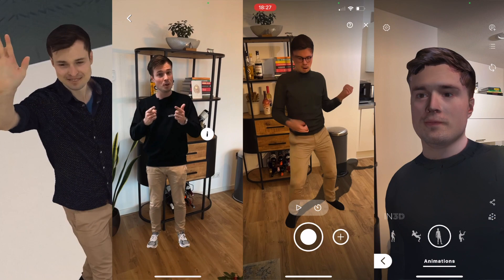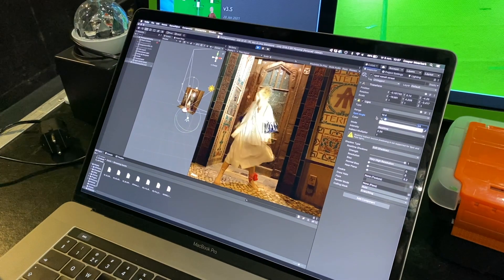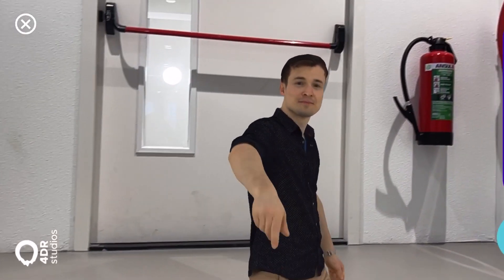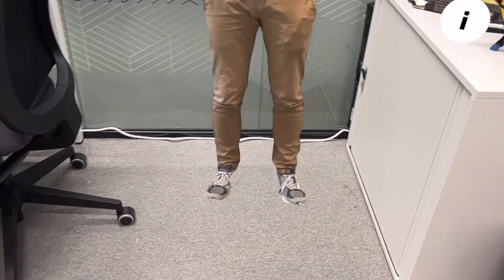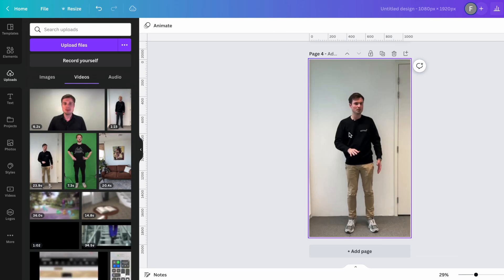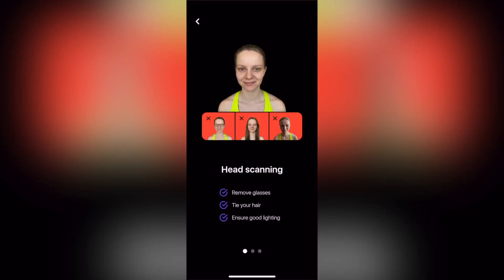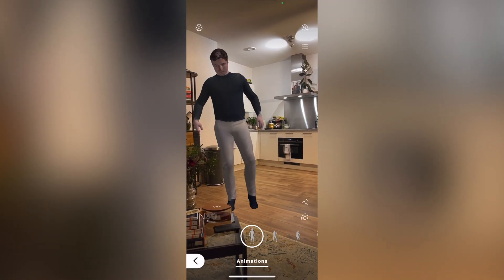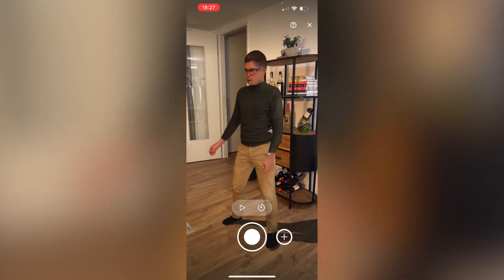Create A Copy Or Hologram Of Yourself - How To Use Vologram, Volumetric Recording, In3D And More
Have you ever wished you could copy yourself?

Well, copying yourself might not always be a great idea, but if you really must, then watch this video until the end to discover four very different ways to achieve this. And I am not talking about cloning or getting children and raising them to be just like you, no I am talking about virtual guides and holograms.  We're gonna start with

Nr 1: Volumetric Video
This is a way of actually capturing a moving person in 3D. What you need for this is a studio with a ton of cameras to capture the subject from all angles and a green screen cylinder to chroma key the subject from all sides. It actually works a lot like photogrammetry that I talked about in my previous video, but now you create a 3D scan for each frame in the 3D video.
The end result is very realistic, but it's difficult to create, and renting a studio can be expensive.

So let's go to a less expensive and popular technique, but not before I ask you to subscribe right now because 99% of my viewers aren't subscribed, which is just sad.

Nr 2: chroma keyed virtual guides
Probably the most used and popular technique to place a person in AR or VR is with a chroma key. You place yourself in front of a green screen and using chroma key, the green screen is removed, leaving you with only yourself in a particular place. But did you know it can actually be done without using a green screen?

Tools such as Canva or unscreen, or cut out can remove any background and place a green screen behind it, so that any software can chroma key it.

I am using the Wintor app for this clip, which is a great tool to place and pin virtual guides to physical locations and keep them there. Great if you only have a limited amount of guides in your museum or company for example.

N3. 3D avatars
Another way to copy yourself is to create a super realistically looking 3D avatar. Tools such as ready player me, in 3D and others do this. Let's try in3D. This app can create an avatar in a few minutes and let it dance.

N4. volograms
The last way to copy yourself I wanted to mention is volograms. This technology uses machine learning to create a hologram from a video. The end result is not really detailed, but looks fun and is 3D. It's a very easy way to create this.